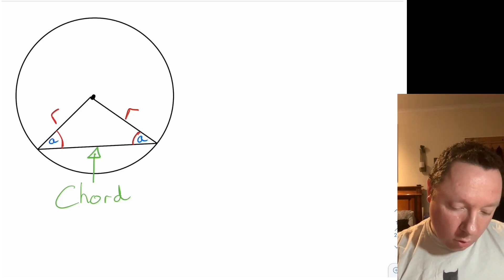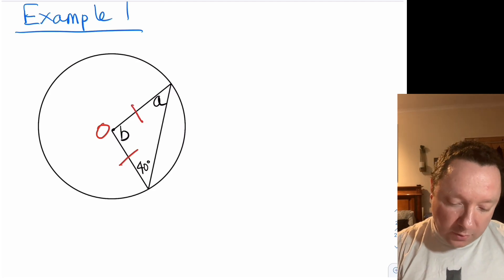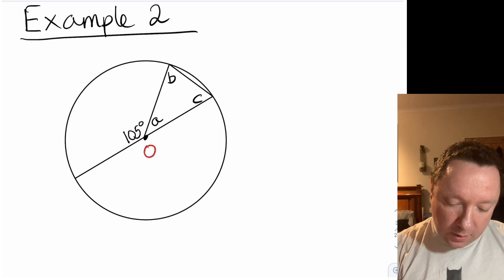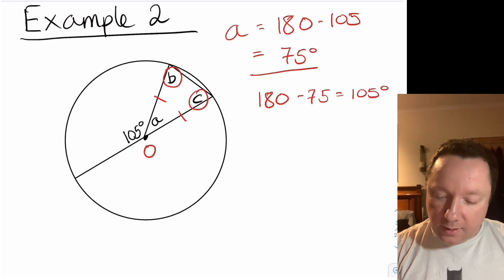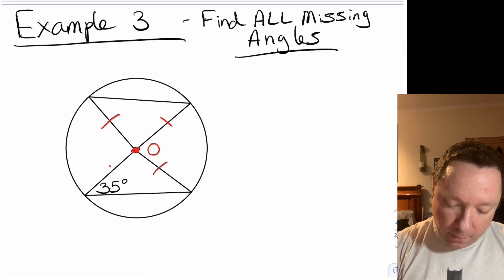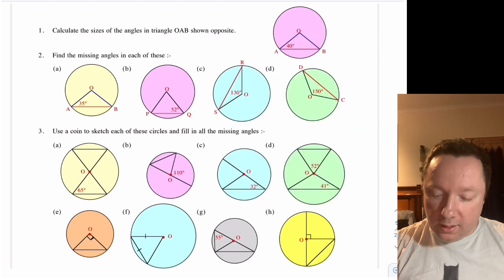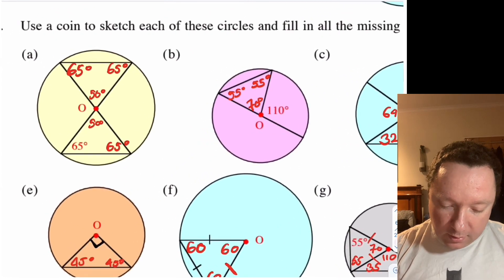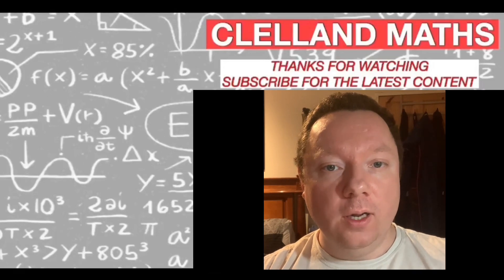Isosceles Triangle In A Circle | Circle Theorems | Part 2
This weeks video is the second part of Circle Theorems. Two radius connected by a chord make an isosceles triangle in a circle.

This Video Covers:
0:00 Explanation of Isosceles triangle in a circle theorem
0:27 Example 1
1:08 Example 2 with angles on a straight line
2:17 Example 3 with vertically opposite angles
3:18 Worksheet
3:43 Worksheet Answers

This video is suitable for pupils in Scotland at level 4 or National 5 mathematics.